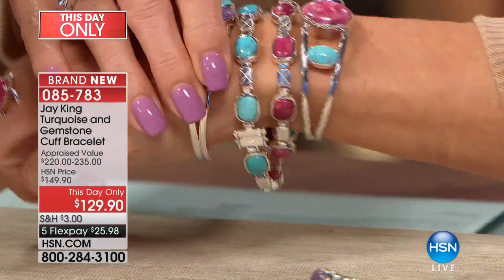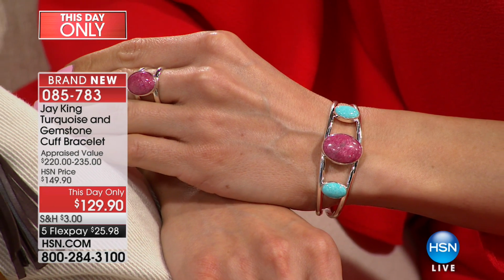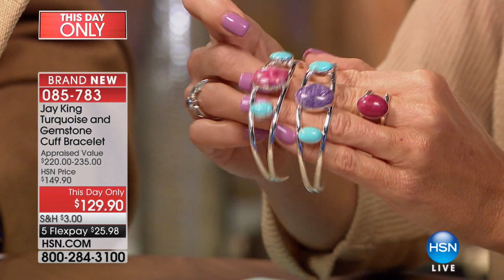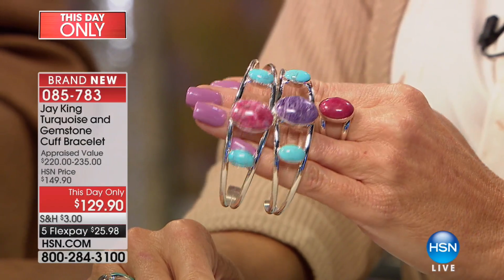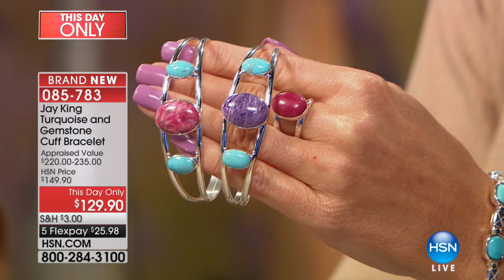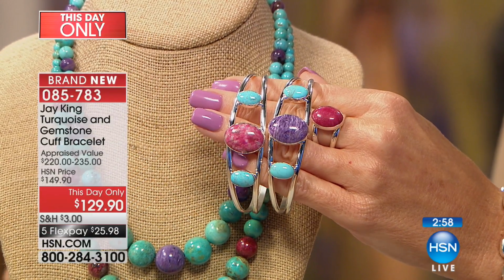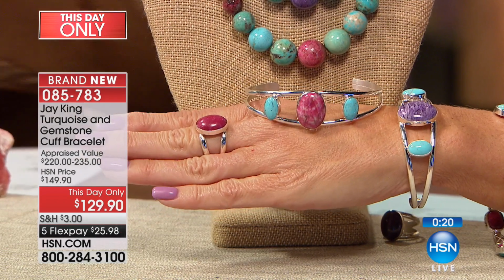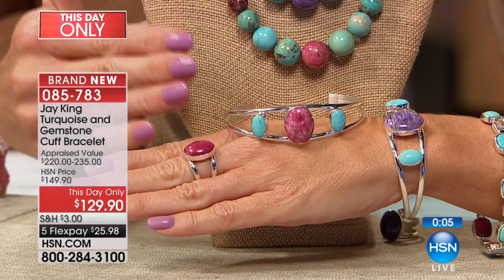Jay King Turquoise and Charoite Sterling Silver Cuff Bra...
Jay King Turquoise and Charoite Sterling Silver Cuff Bracelet
Flaunt your chic sense of style with this handcrafted cuff bracelet from Jay King. It features a pretty, purple charoite stone from...